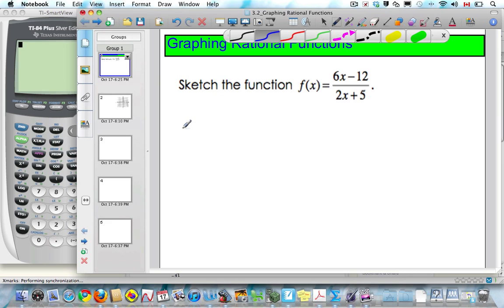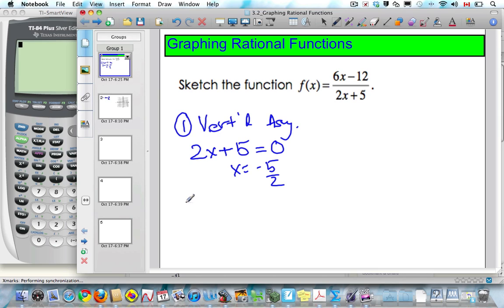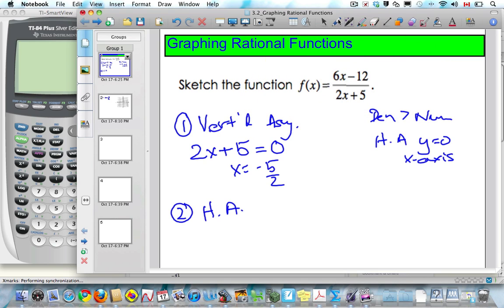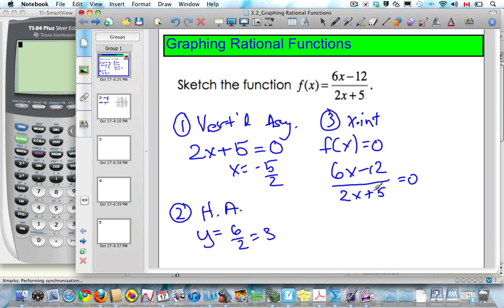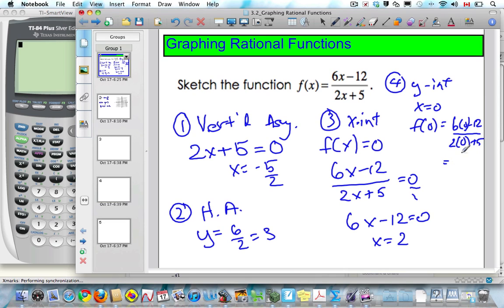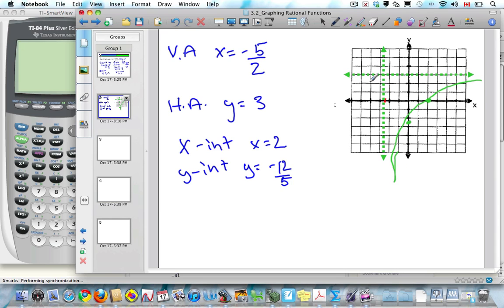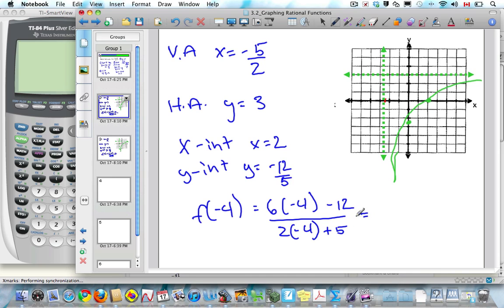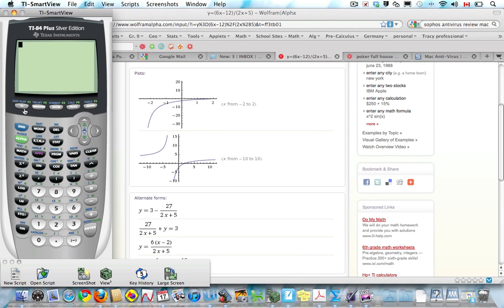4.0 Graphing Rational Functions